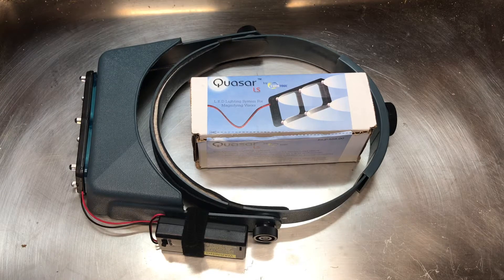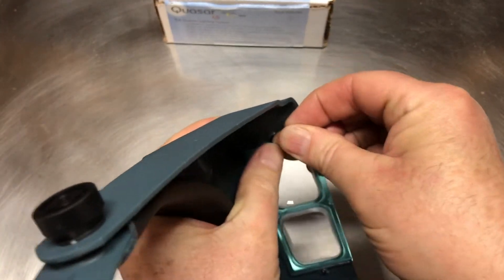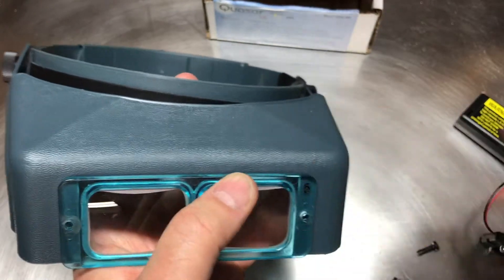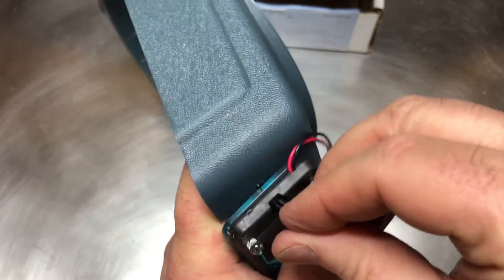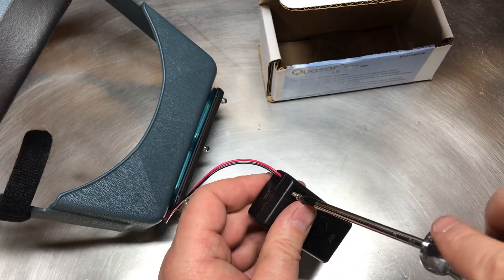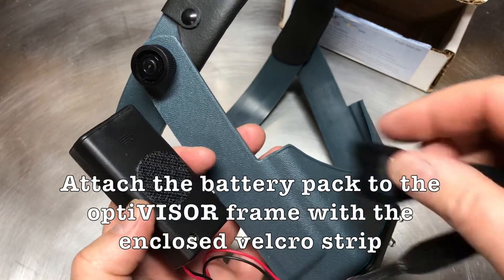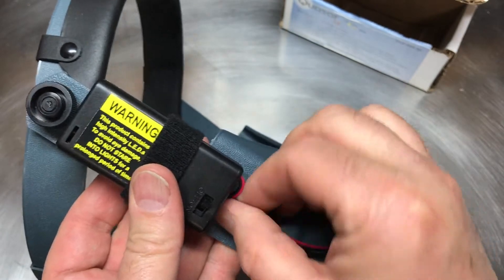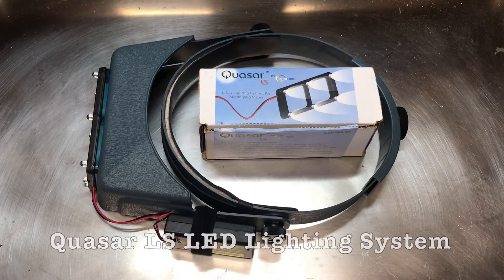Quasar LED Lighting System For Opitivisors